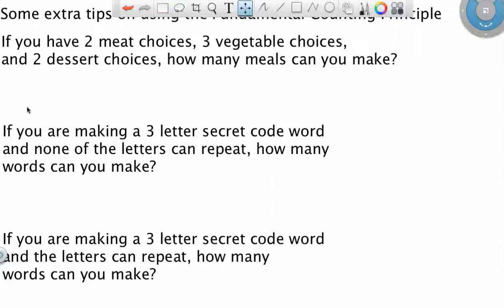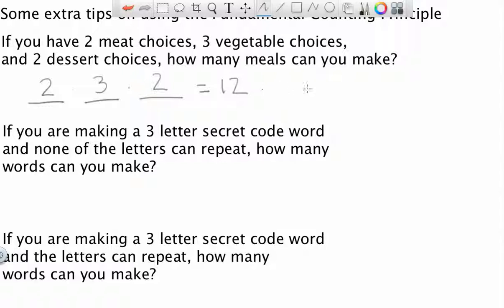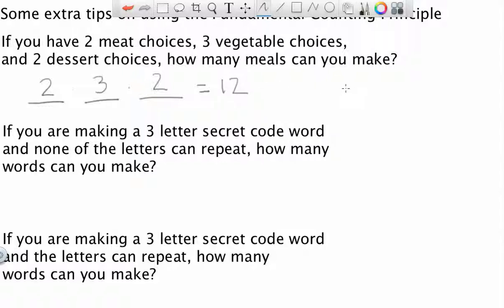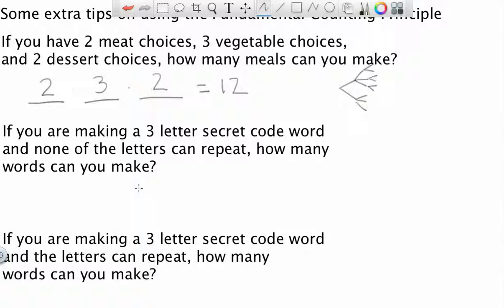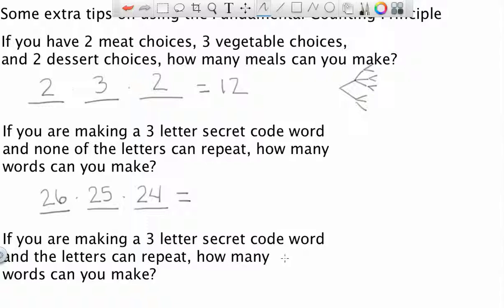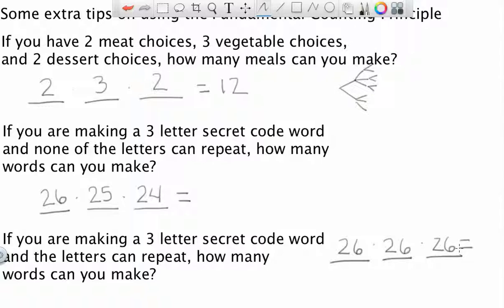Fundamental Counting Principle